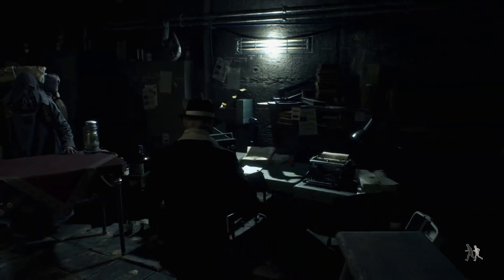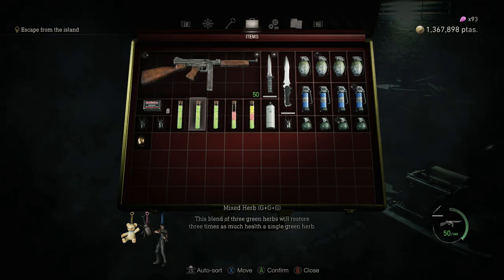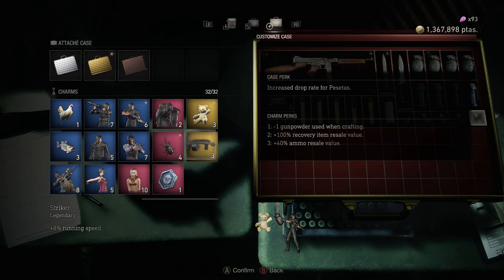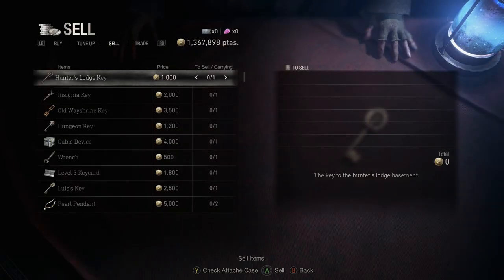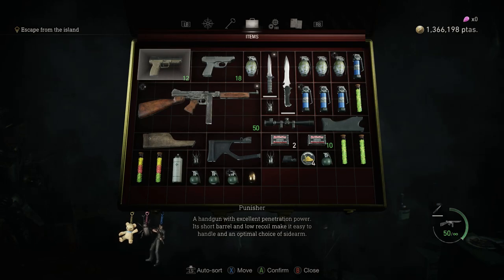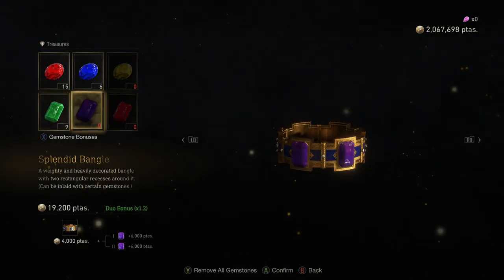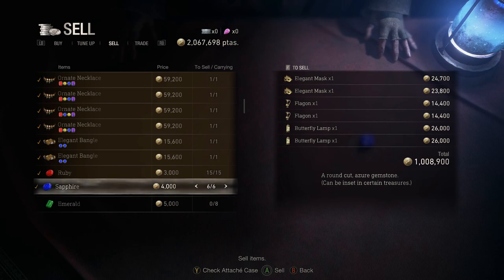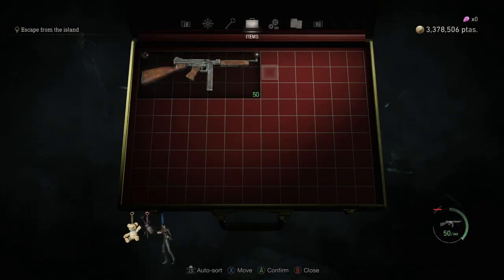Resident Evil 4 Remake: How Many Pesetas Earned + Money Trick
Showing you how many peseta's you can earn in a single Assisted play through and also a NG+ money profiting trick for your Professional mode run.

TIMESTAMPS:

0:00 Introduction / Explanation / Base Money Looting Boxes / Enemies
5:20 Selling Key Items Value
5:38 Selling Static Treasures
6:04 Selling Rhinoceros Beetles / Gem Treasures Explanation
7:38 Selling Gemed Treasures
8:12 Selling All Weapons / Final Value / Tips
9:46 Money Profit Trick for Pro NG Plus
10:32 Final Peseta Value for Professional NG+ Run